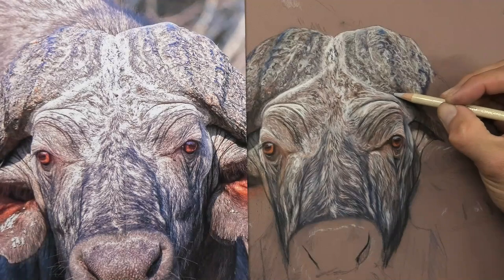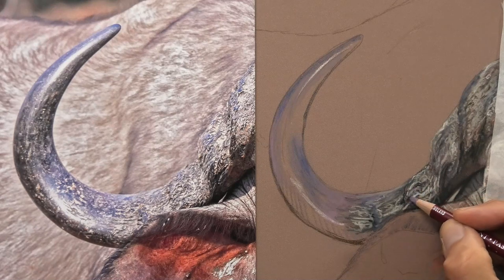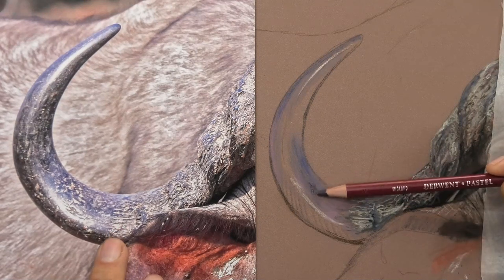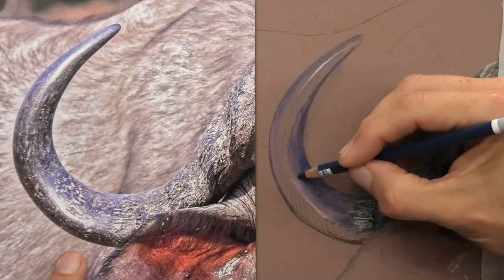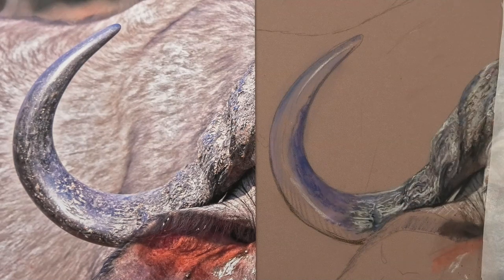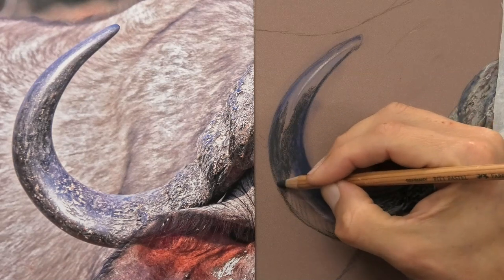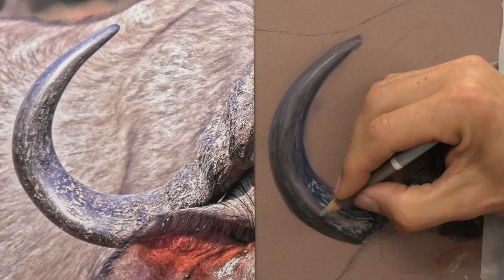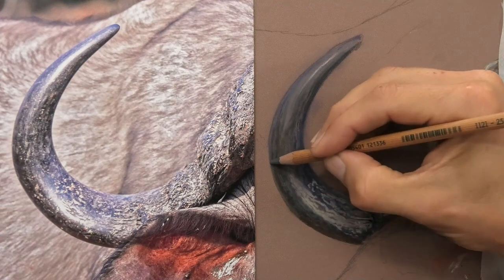Pastel Pencil Animal Tutorial Lesson - Clairefontaine Pastelmat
Here is a look at the pastel pencil drawing I am doing today (17 Aug 2020) This is on Clairefontaine pastelmat paper and I am filming it for a full length video lesson on my patreon art channel - there are hundreds of hours of lessons on there already and this one will be added in the next few days - so if you want to learn how to draw / paint with soft pastels and pastel pencils you can learn from just $4 - approx £3.50 Over 1000 members and growing.